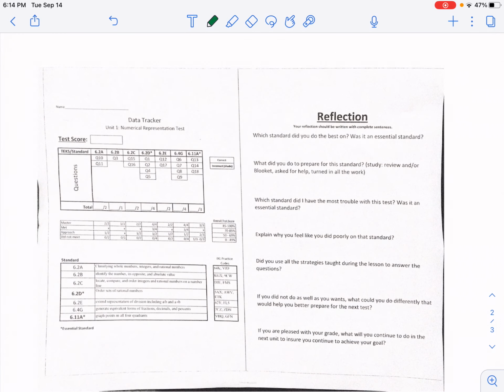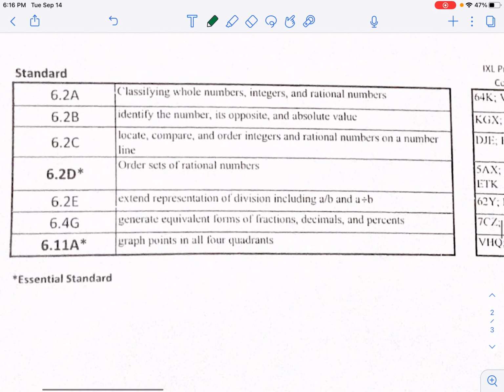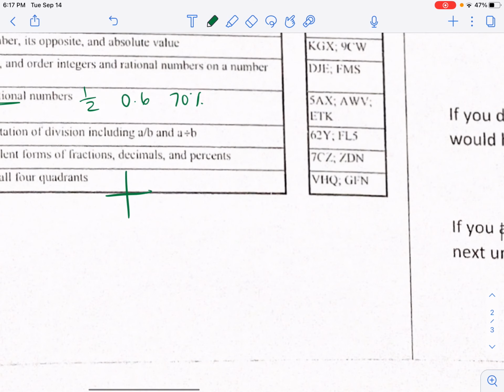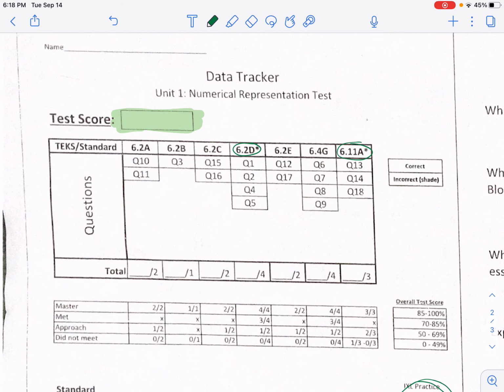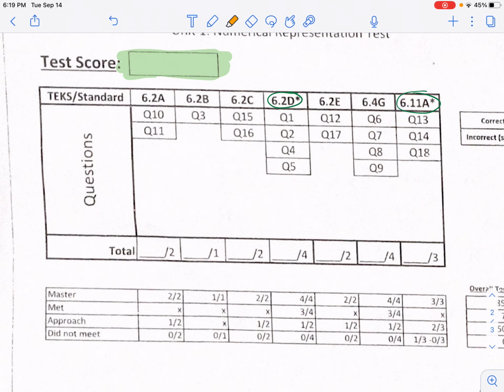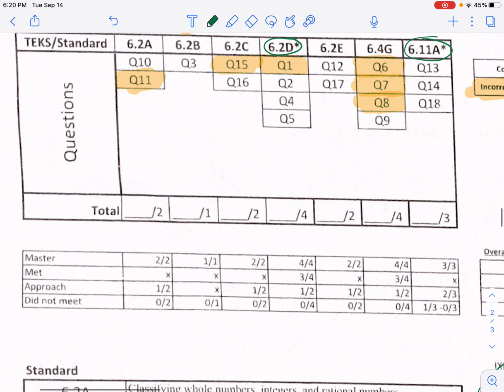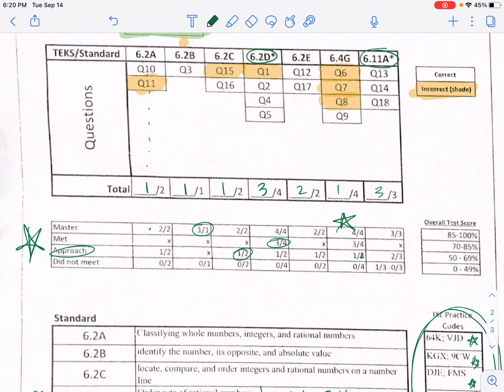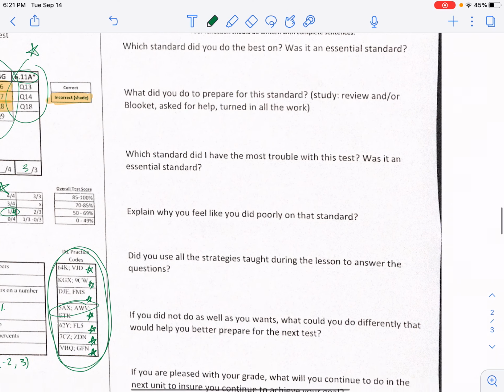Unit 1 data tracker instructions